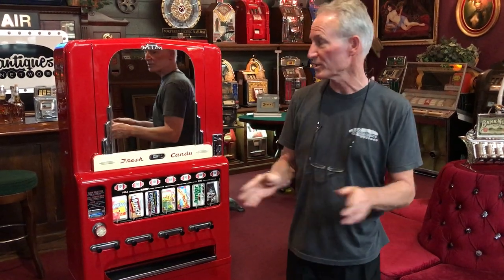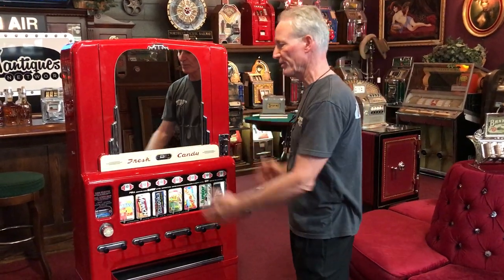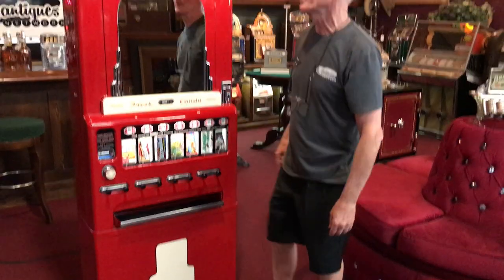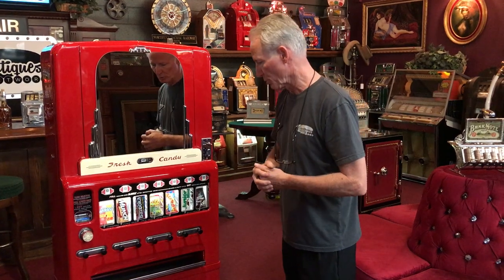1950's STONER 10 Cent FRESH CANDY Vending Machine SOLD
CANDY Vending Machine SOLD
eBay Listing